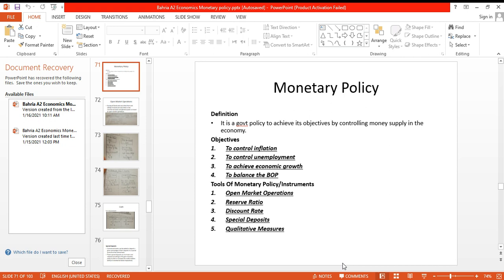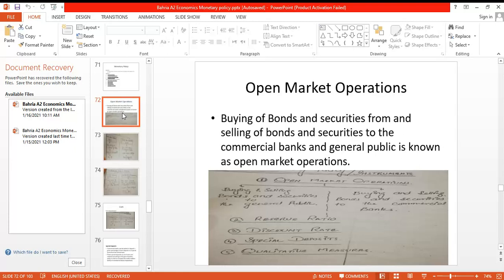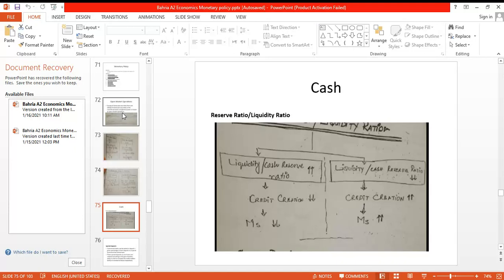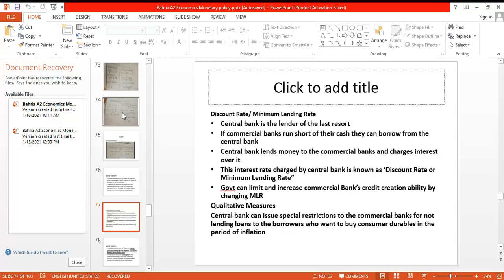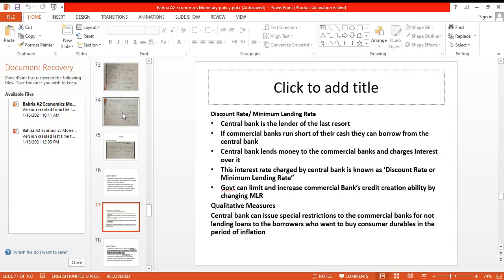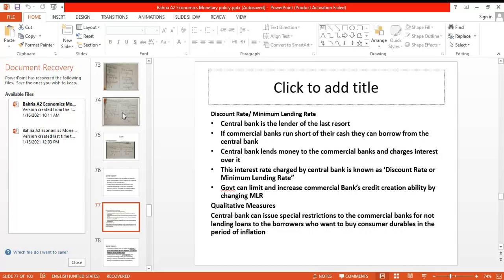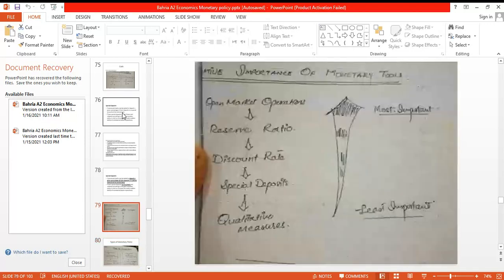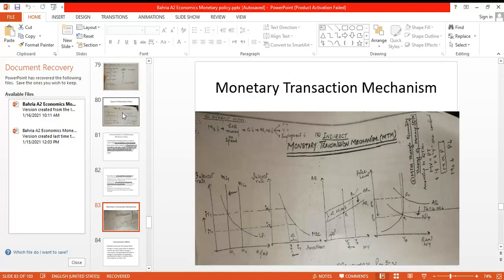Economics: Monetary Policy 2 I Monetary policy tools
This video explains in detail the various monetary policy tools available to the government. It also briefly looks at the expansionary and contractionary options available to the government